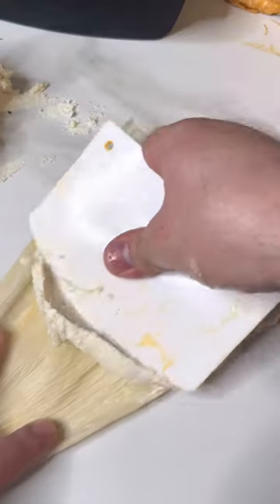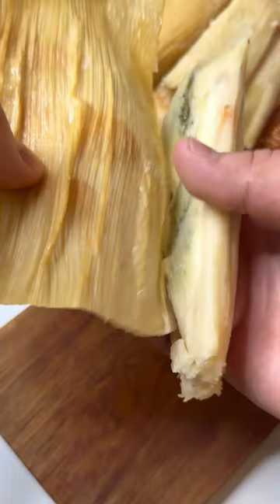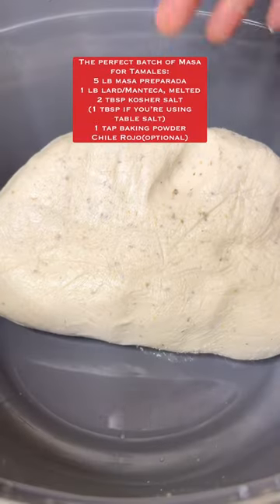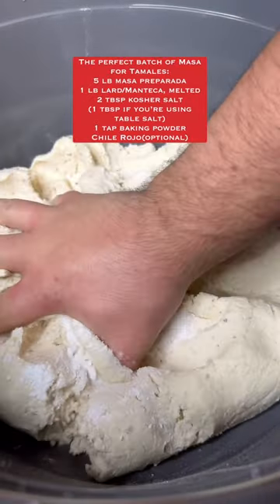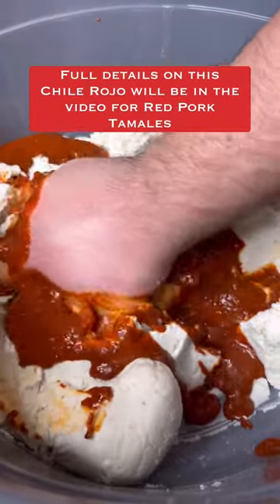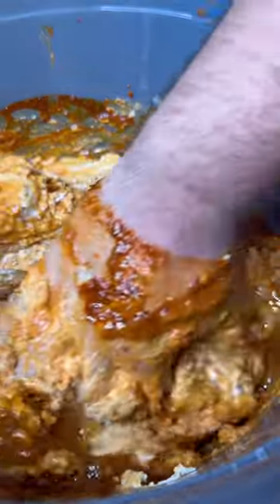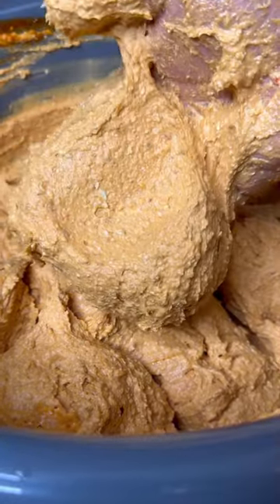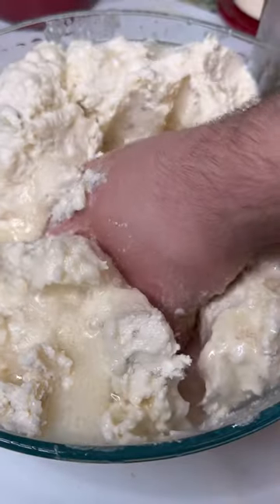Masa para Tamales🫔